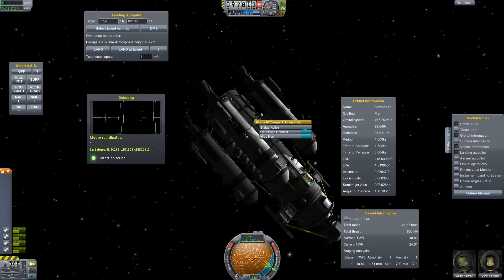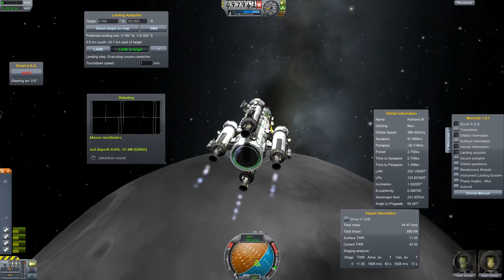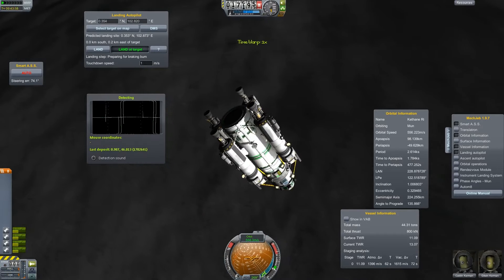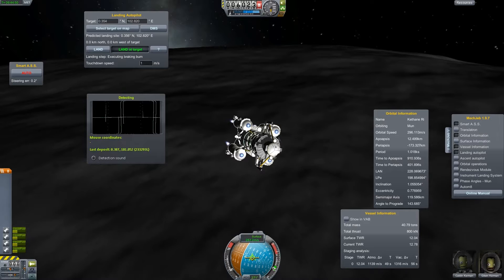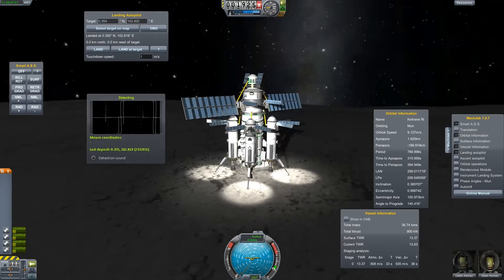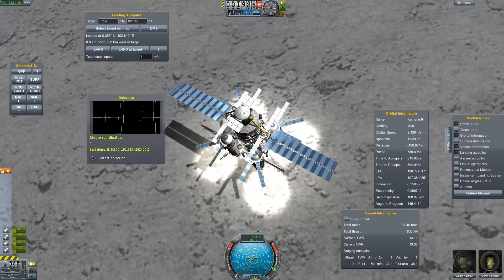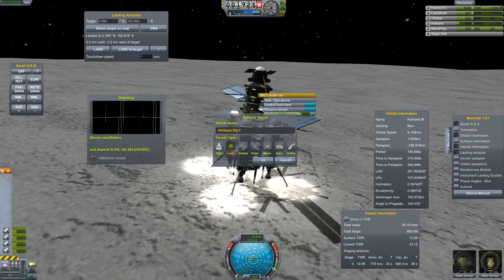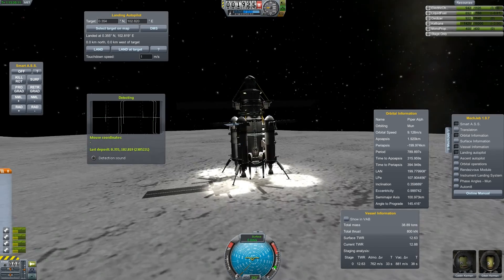Project Munbase Part VI - Kethane mining-rig deployment [KSP 0.18.4]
This is part 6 of my project munbase series.

In this episode we start in orbit around the mun to land our final version of the Kethane mining-rig on the surface. After landing we directly begin to harvest kethane to fill the tanks.

Parts for my space station can be found in my space station do-it-yourself kit. If you want to use it you will need Mechjeb to get the craft files working. (kethane mod required for kethane modules and crafts) The description of my pack contains all necessary links: